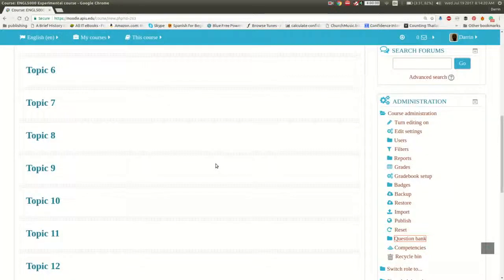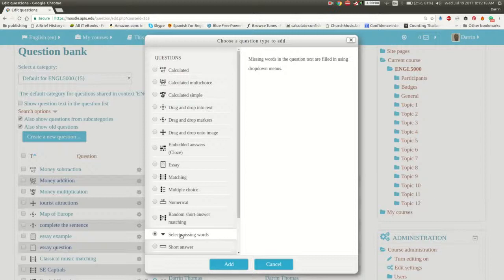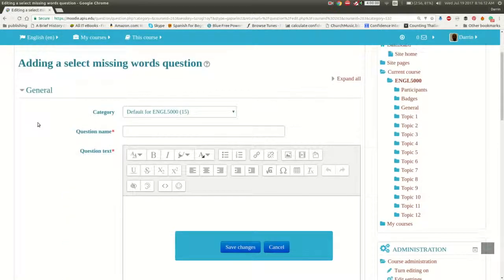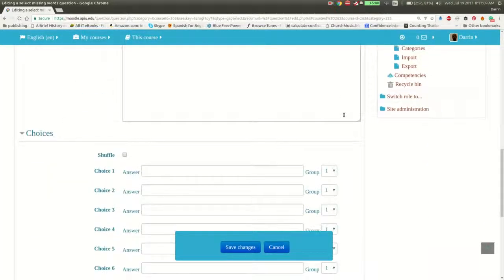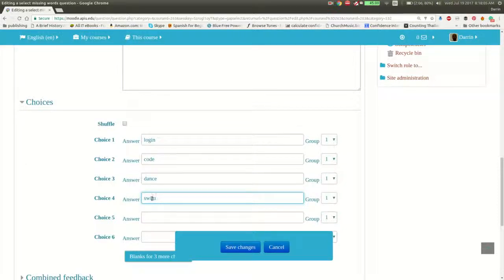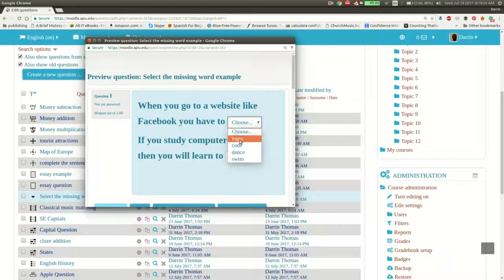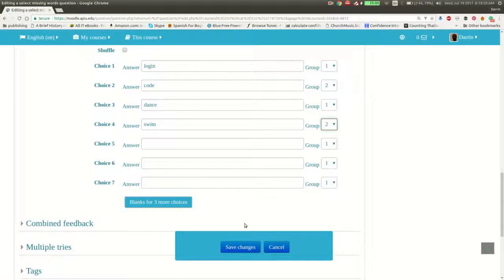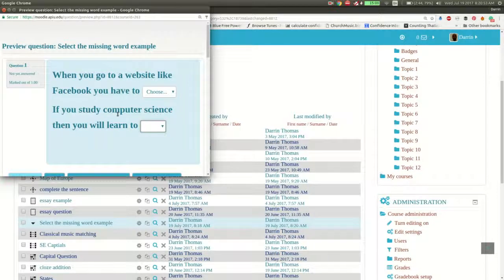Selecting the Missing Word Question in Moodle